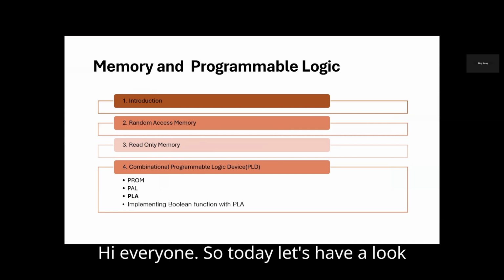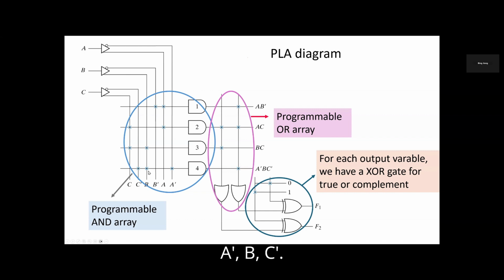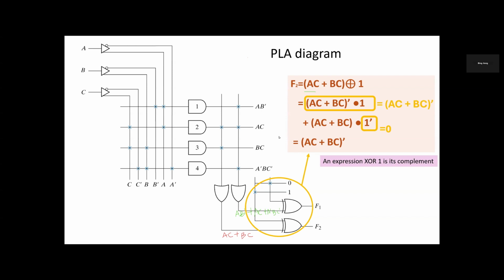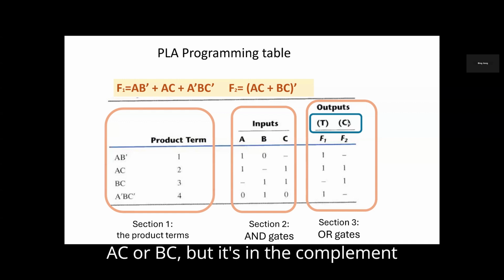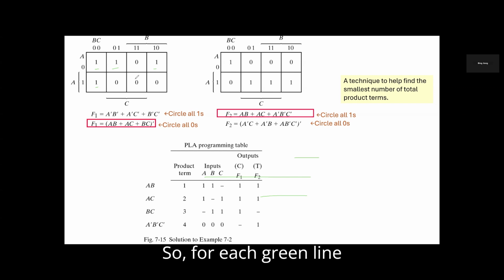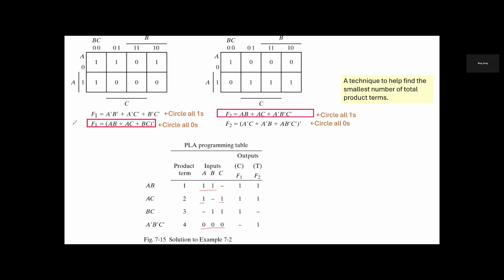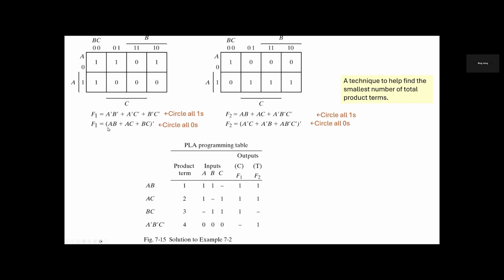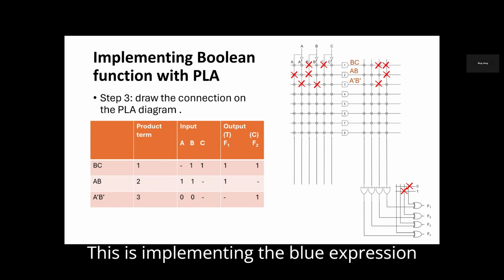Implementing Boolean expression with PLA